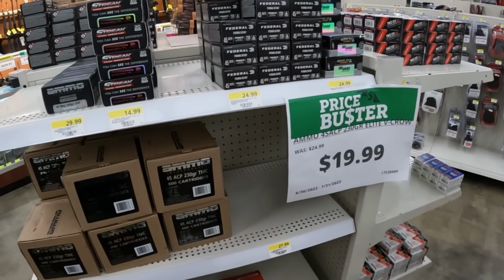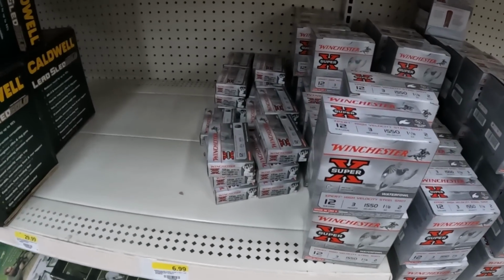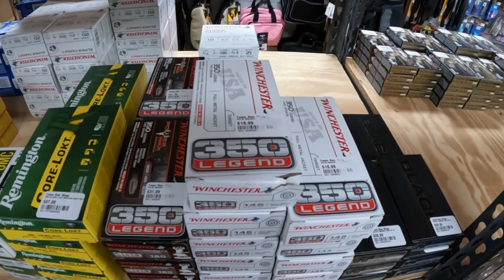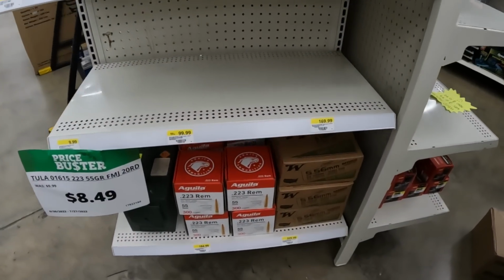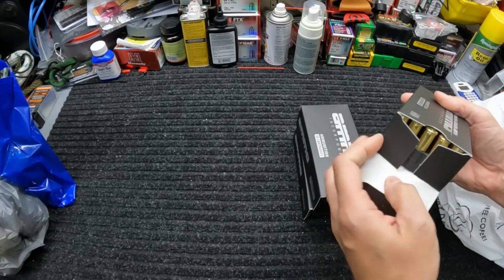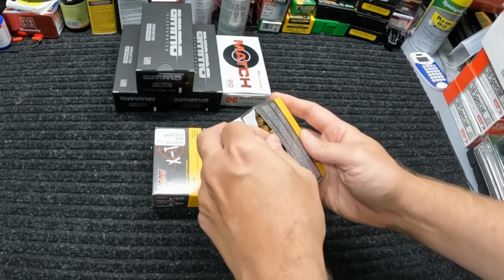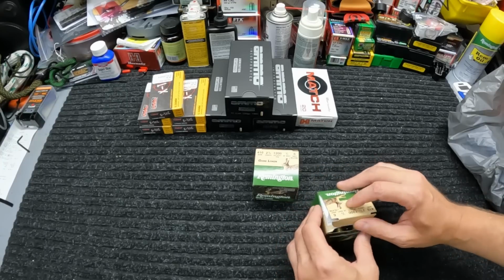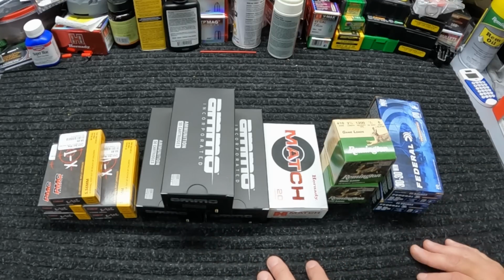44¢ Per Round Brass 5.56! CHEAP .410, 30-30, .45 Colt & More! Ammo Hunting Update!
Some great deals this week on the ammo hunt! Hard to find calibers at "low" prices! Tons of ammo in stock on the shelves! Cheap AR-15 Ammo! 5.56, .410, .45 Colt, 30-30, 6.5 Creedmoor & More!